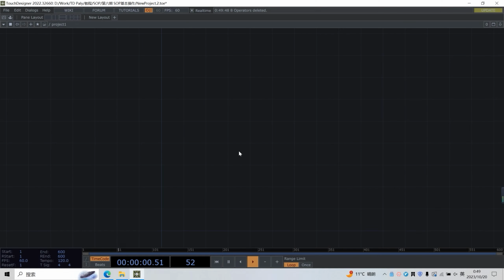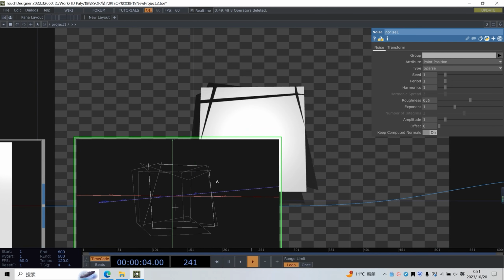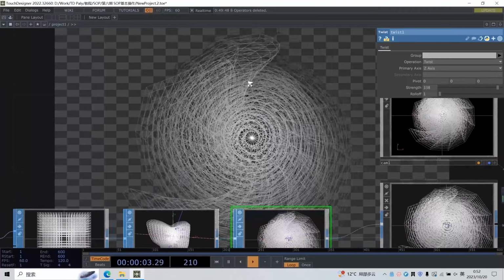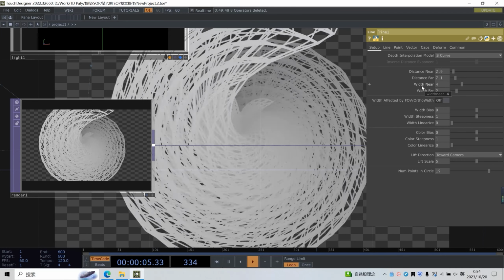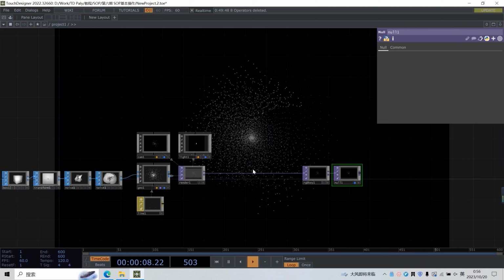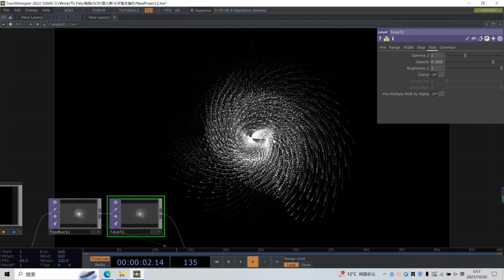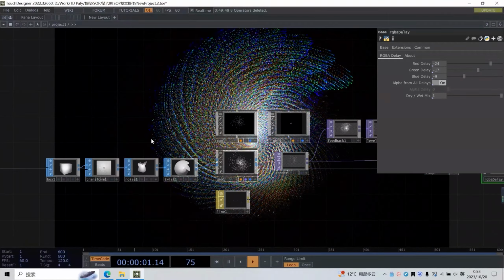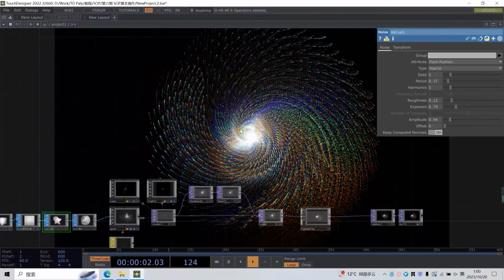【Gem Seed】 Touchdesigner Beginner Tutorial— SOP Basic Operations-(2)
To get the full, step-by-step masterclass and download the premium .toe source file, unlock the complete course here:
Whether you're taking the masterclass or just starting out, the GemSeed Skool community is the perfect place to connect with other interactive creators, share your artwork, and troubleshoot TD together.

Plus, it's currently free to join for a limited time, and I drop other free TouchDesigner .toe files and plugins in there every single week!

This tutorial is one of the Gem seed series of Touchdesigner courses.

The Gem seed series Touchdesigner courses help you understand and learn the TD software more thoroughly through systematic explanations.

I will explain from the most basic TD interface to various advanced generation art and interaction methods, so that you can create unique works by yourself.

The Gem seed Touchdesigner course will be launched on udemy soon